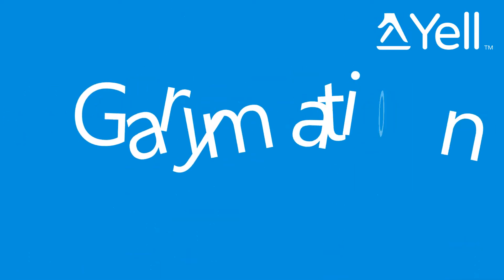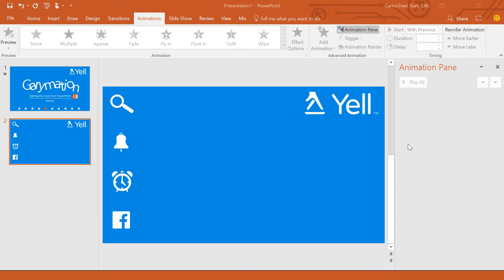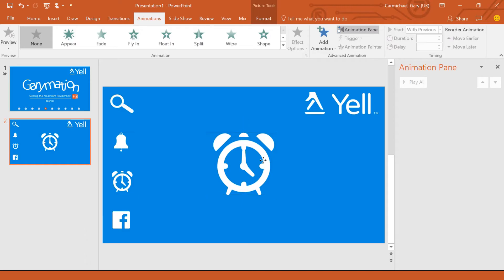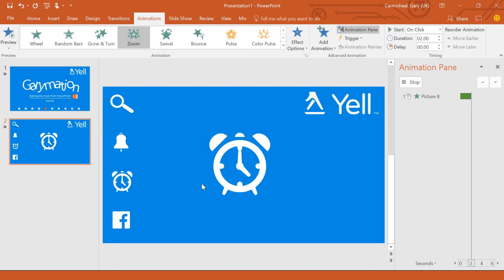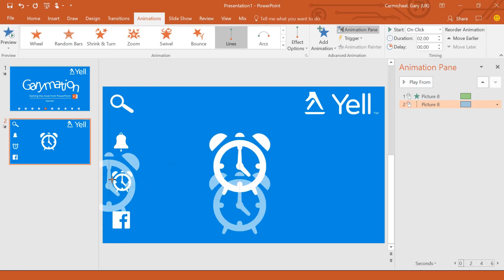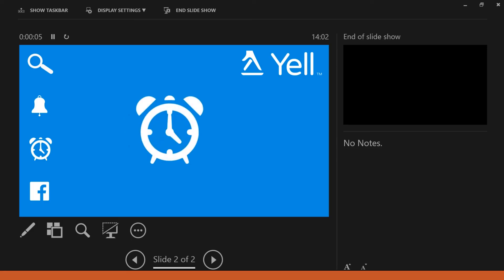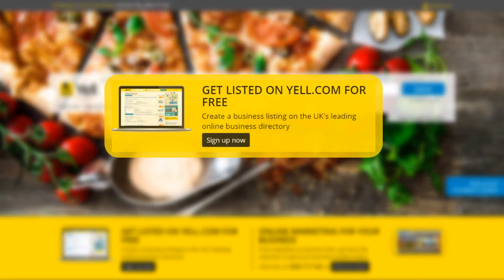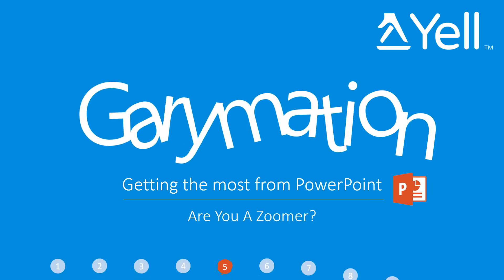PowerPoint Animation Ideas - 5. Moving & Zooming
Make you PowerPoint presentations come to life by making your images move and zoom.